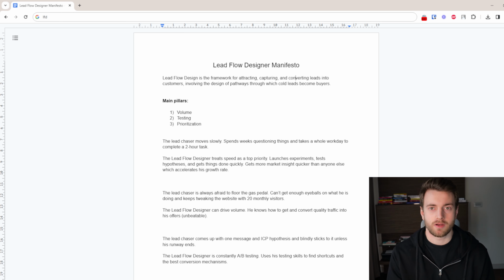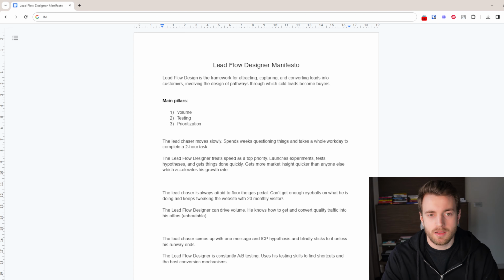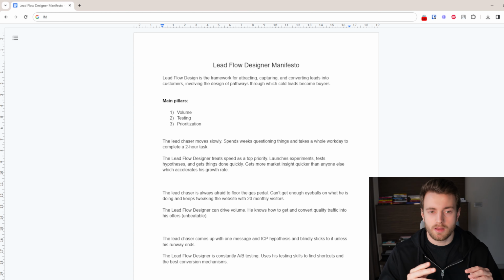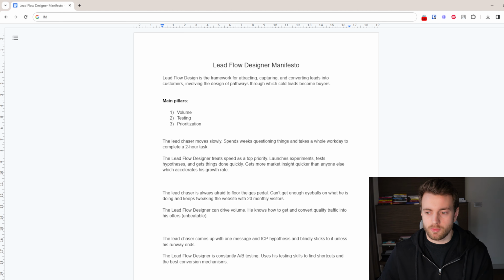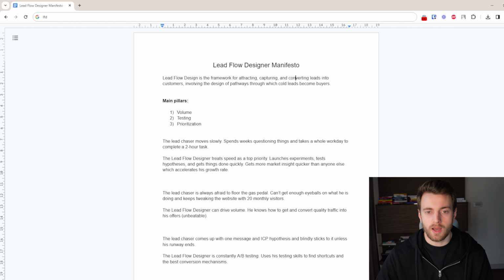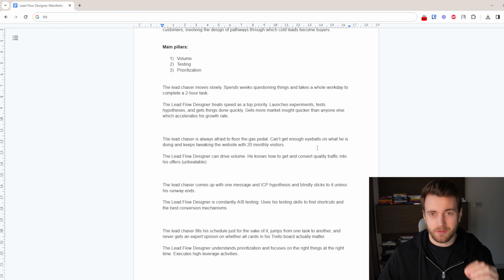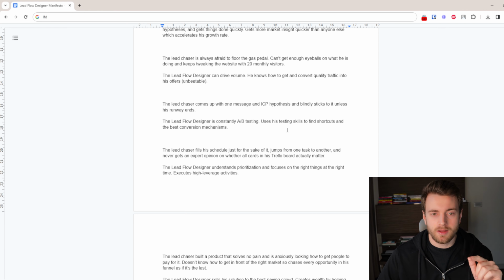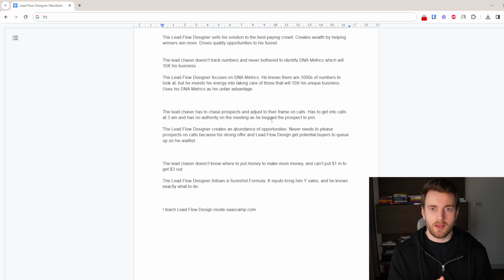B2B SaaS Founders - Forget about chasing leads with THIS framework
Watch how I helped a B2B SaaS startup add $600K ARR in 6 months using a funnel we launched in 1 day

Read my book breaking down how to add +240K ARR in 6 months

*Recent student interviews:*

*My story*